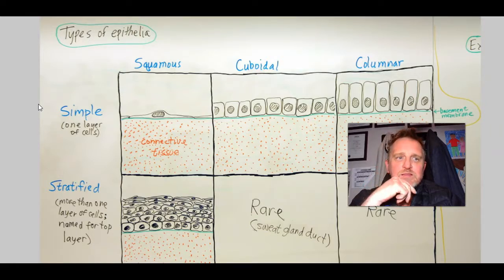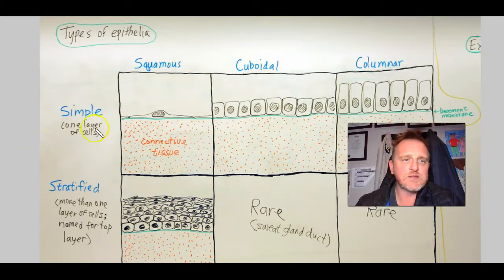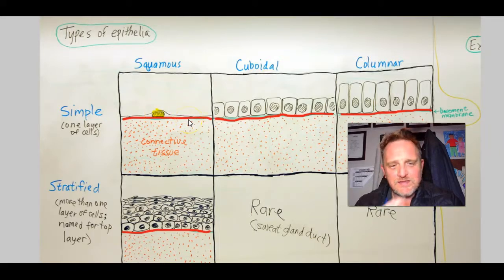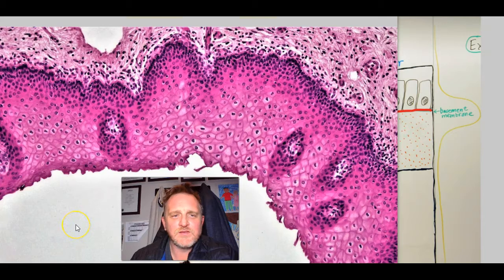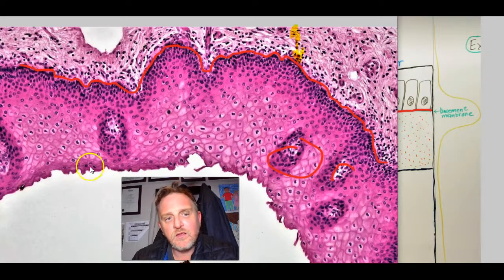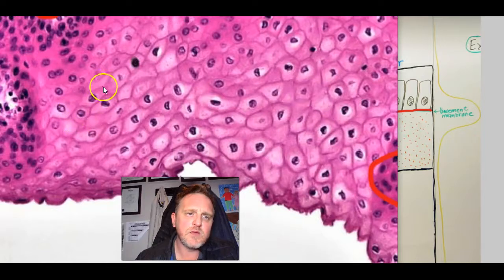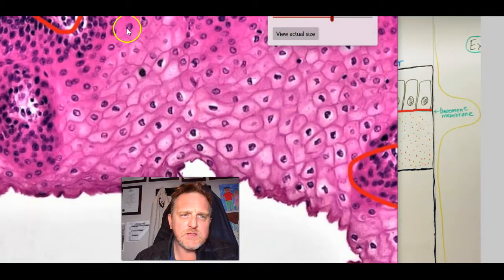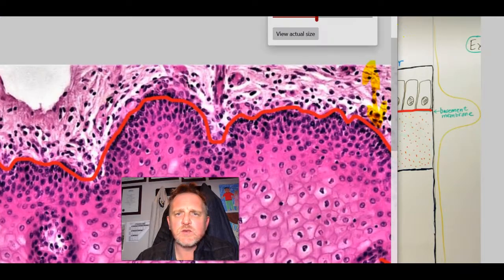SQUAMOUS EPITHELIUM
The Squamous Epithelium is a sleek slim and fine covering.

Much Appreciation Goes to the Image Providers:
"Epithelial Tissues: Stratified Squamous Epithelium" by bccoer is marked under CC0 1.0. To view the terms,